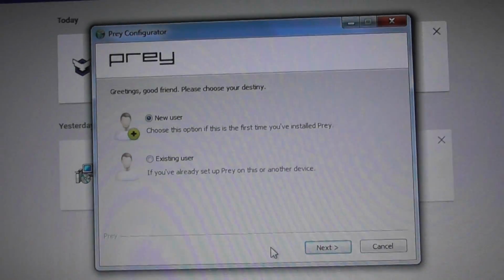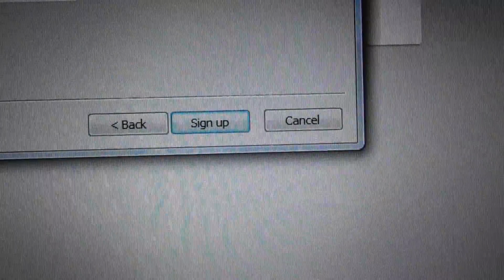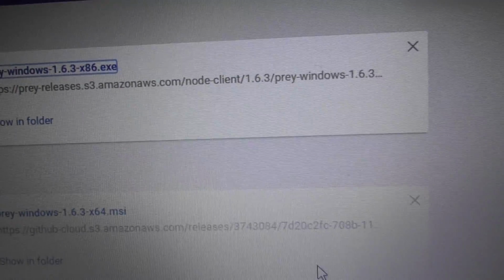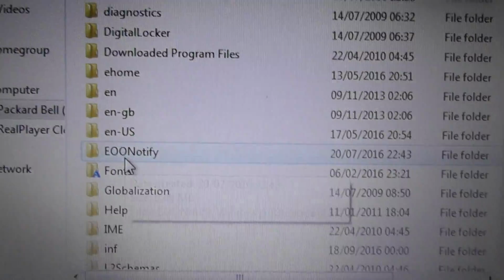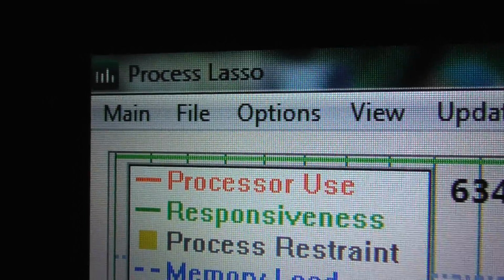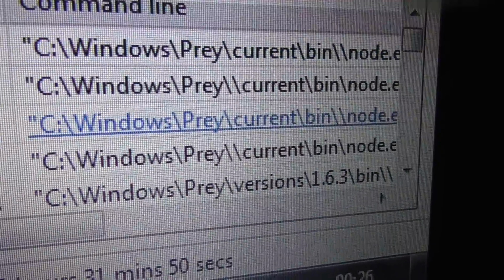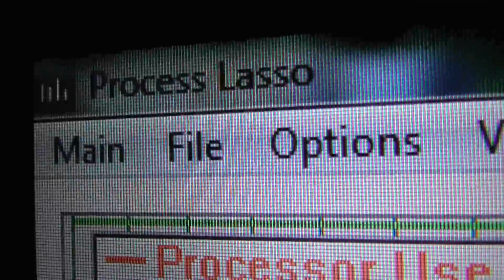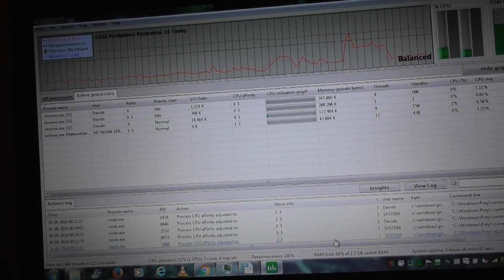good How to install Prey project anti theft software Part 2 of 2 20sep16